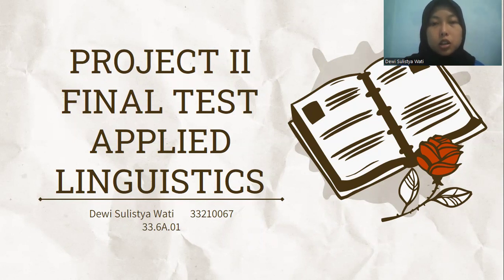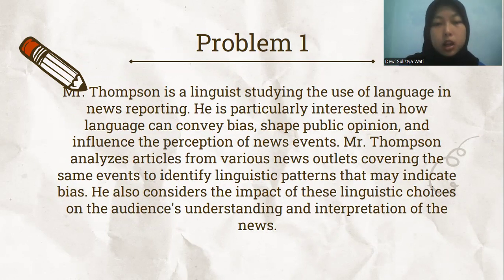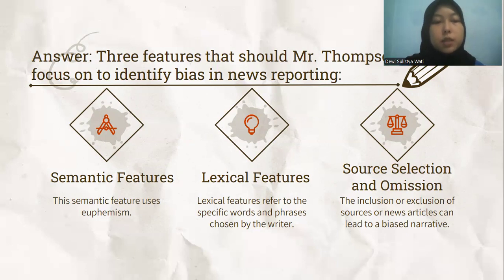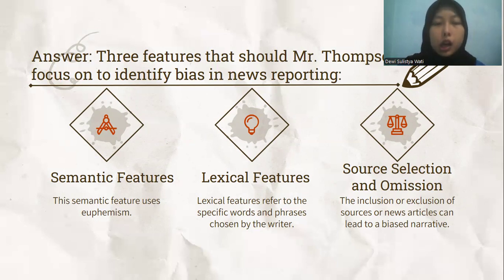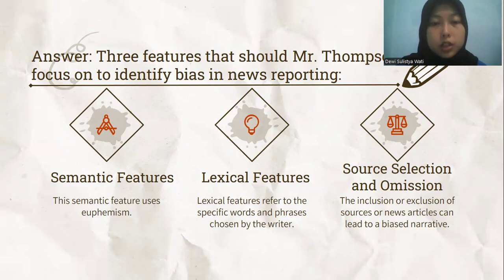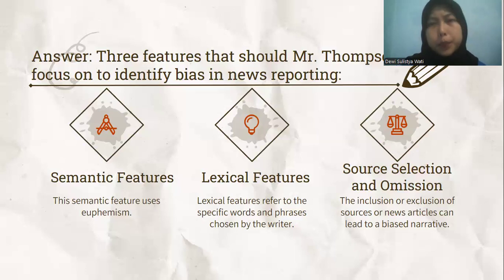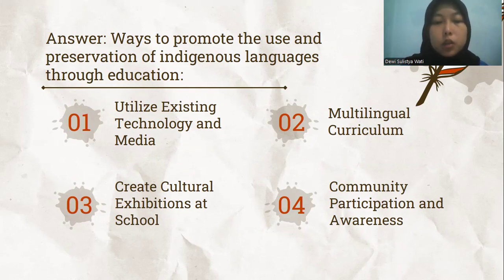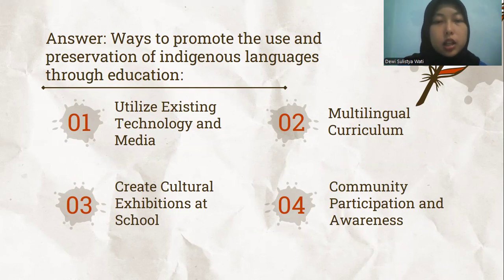Project II Final Test Applied Linguistics - Dewi Sulistya Wati (33210067)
Dewi Sulistya Wati (33210067)
33210067
33.6A.01